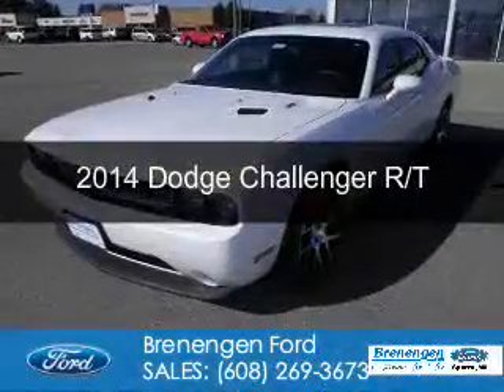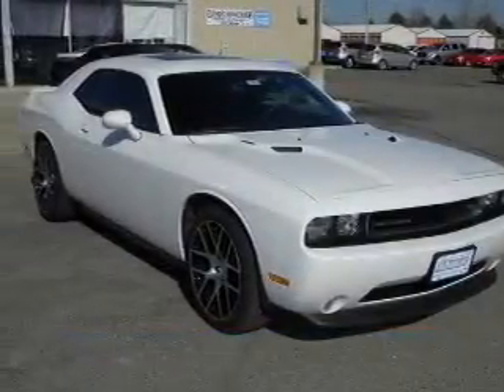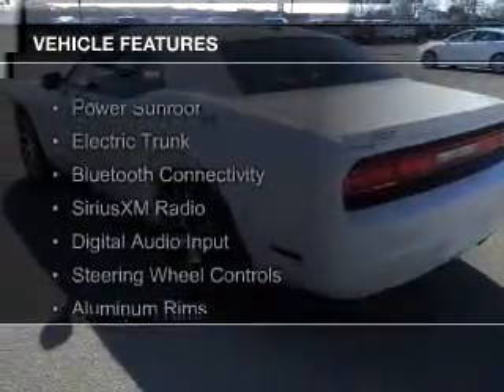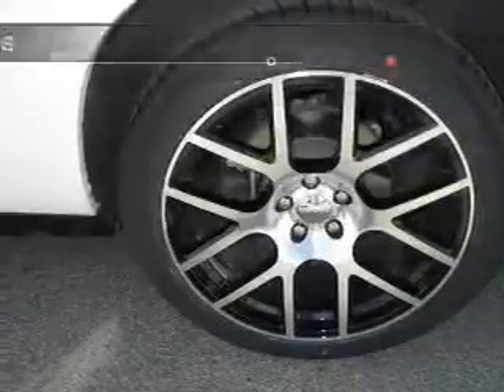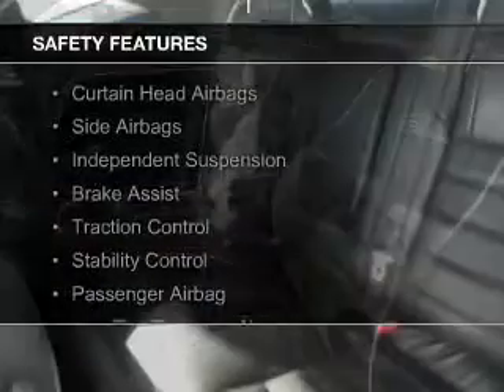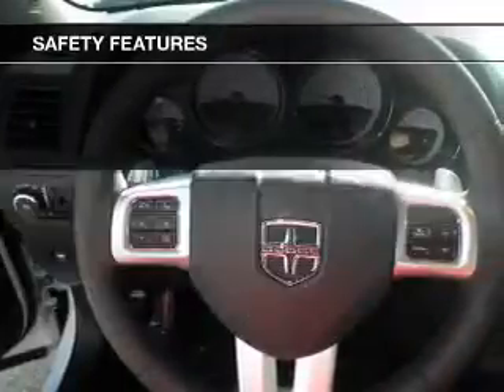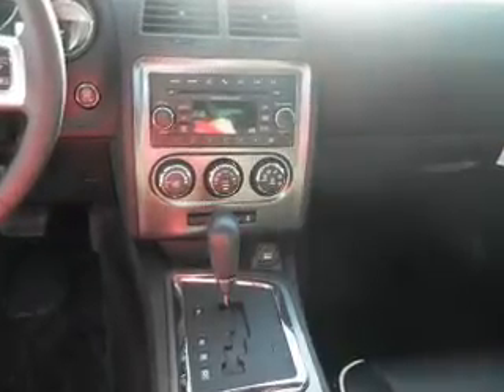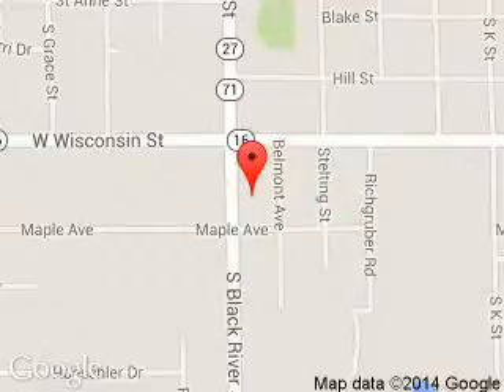2014 Dodge Challenger - Sparta WI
Phone:
Year: 2014
Make: Dodge
Model: Challenger
Trim: R/T
Engine: 5.7 liter 8 cylinder 16 valve
Transmission: 5-Speed Automatic w/Autostick & Steering Wheel Shift Control
Color: Bright White Clearcoat
Mileage: 20557
Address:
615 South Black River Street